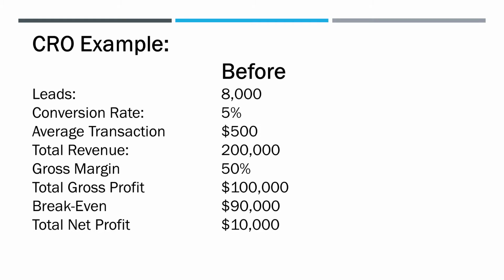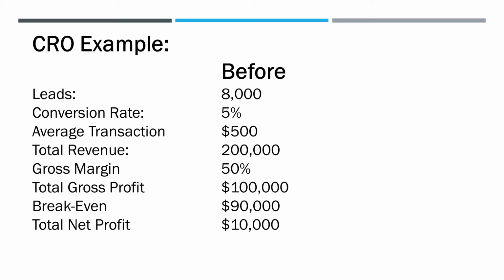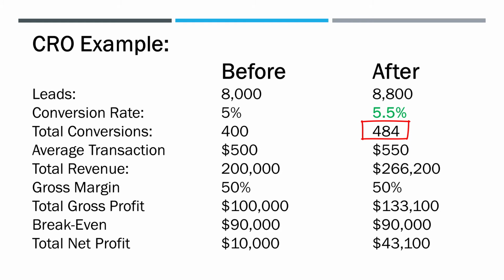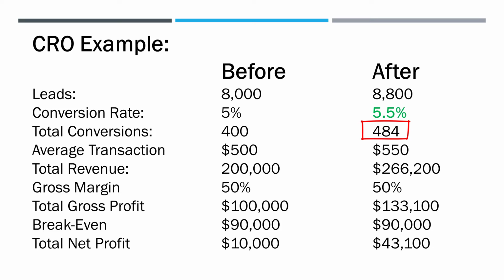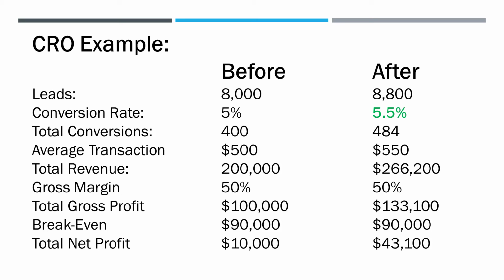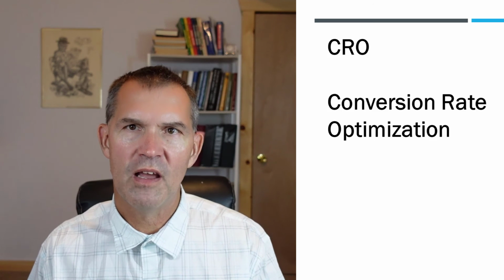What Is Conversion Rate Optimization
The basics of Conversion Rate Optimization (CRO).  The practice of improving Conversion Rates for websites.  Increasing Conversion Rates can improve the bottom line substantially.